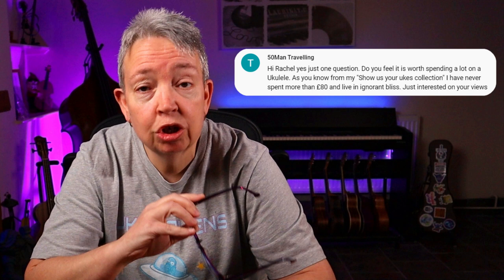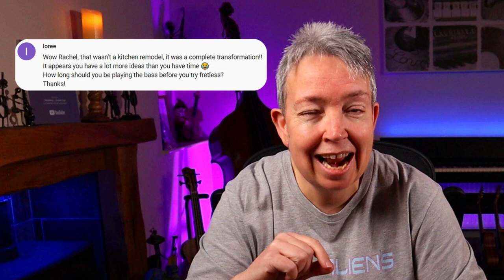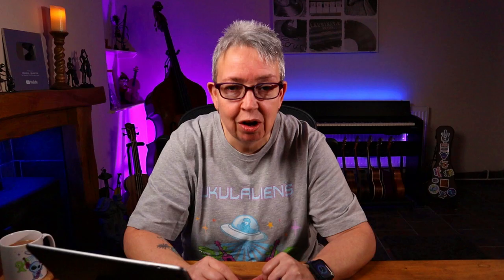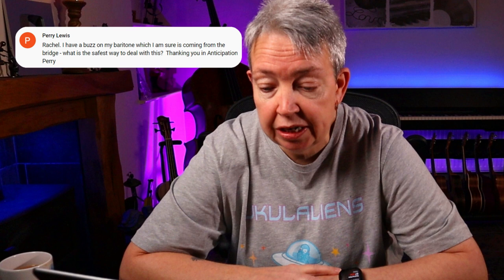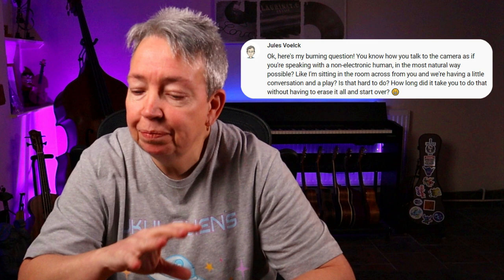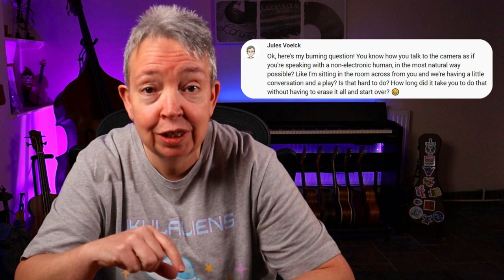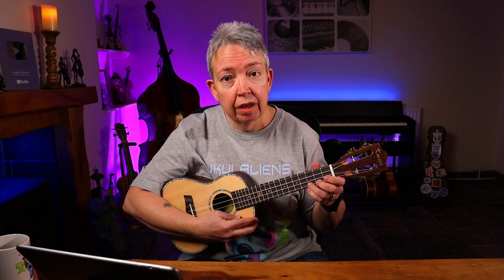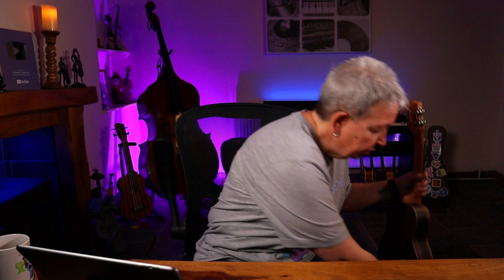Your Questions Answered About Ukulele........ And More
Your Questions Answered About Everything Ukulele. And More

A few weeks ago I asked if anyone had any questions about ukulele, bass or electric ukulele, learning to play ukulele or in fact, anything else.
Here are a few of YOUR questions with answers. I do ramble so it is probably worth putting the kettle on before you start to watch!!

Your questions to me about everything ukulele:
00:00 Intro to ukulele questions answered
00:28 1. Worth buying an expensive ukulele?
01:46 2. How long nefore playing fretless bass?
03:14 3. Ukulele t-shirts?
05:15 4. Volume pedals?
05:40 5. Electric ukulele strings?
07:25 6. Ukulele strum pattern placement?
09:22 7. Fix a ukulele buzz?
11:30 8. What's my ukulele video making process?
19:10 9. Is it easy making videos?
24:54 10. Is a u-bass the same as a 3/4 size bass?
26:27 11. Question about baritone ukulele strings
27:59 12. Why effects pedals are on a table?
28:27 13. How to "count-in" a ukulele group - musically?
30:37 14. Bass ukulele left hand technique question
32:46 15. Are high G and low G ukuleles played the same?
33:56 16. Do any full size basses have rubber strings?
35:51 17. What is my dog's name?
37:05 Overview of Your Questions Answered #1